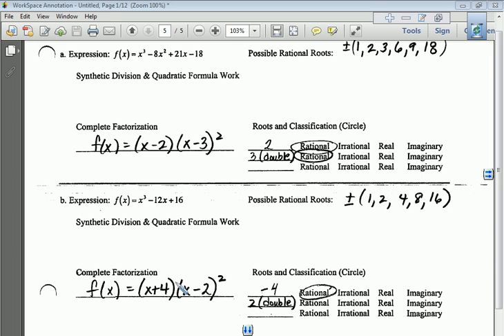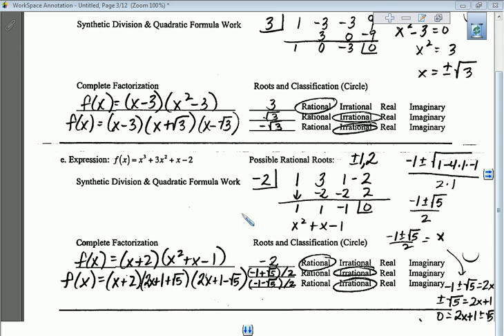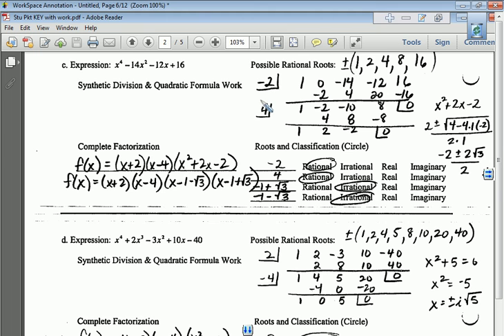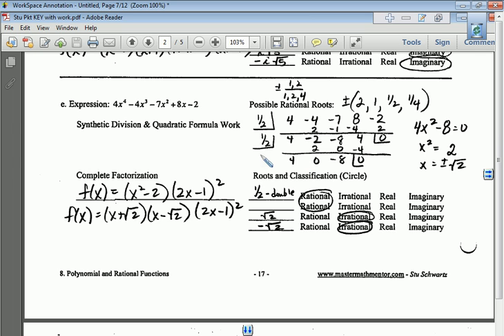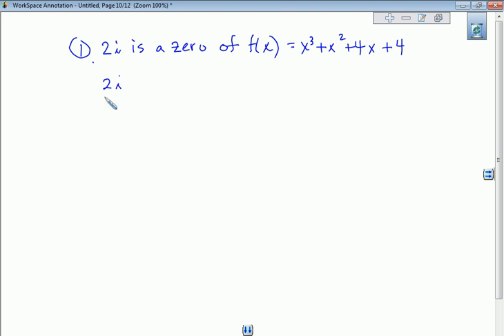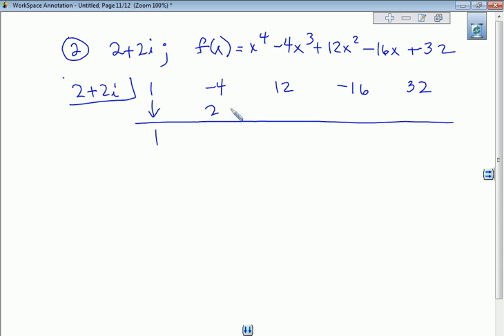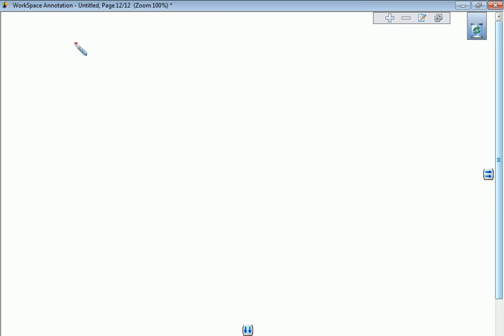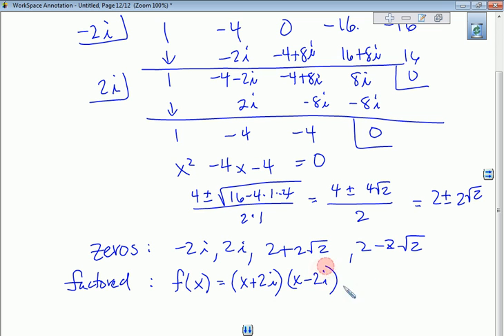AAGAA 1 22 13